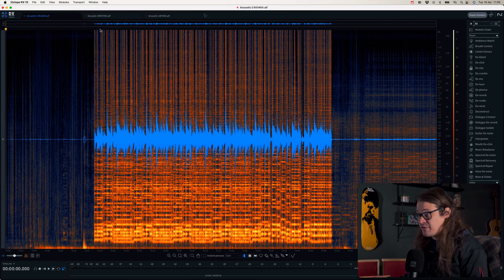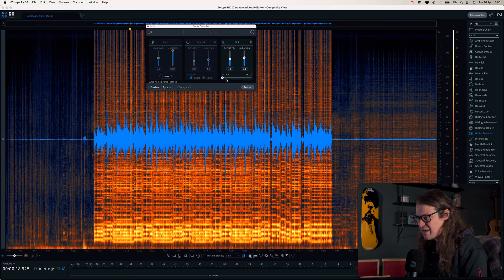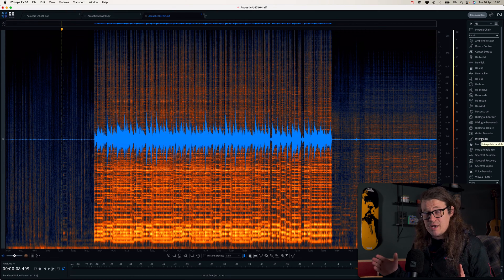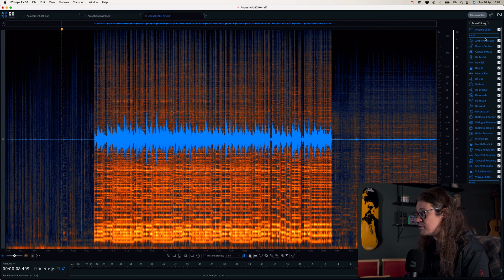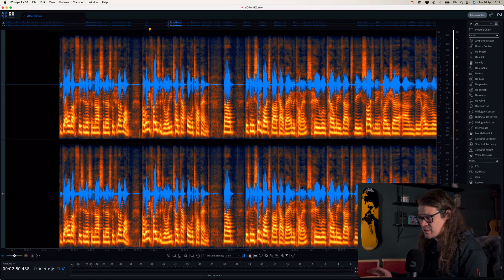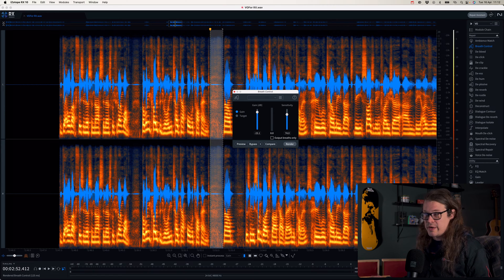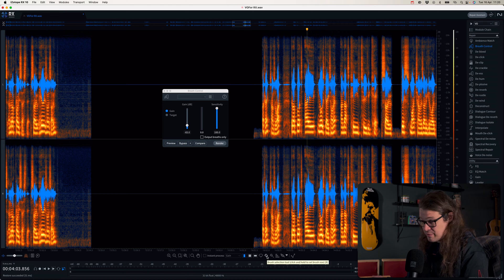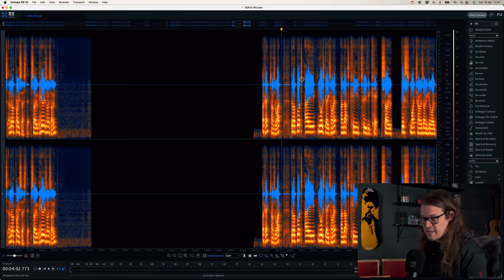5 Things You Didn't Know About iZotope RX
iZotope RX has a CRAZY amount of features, some of which you may not know about! Here's a selection of features that I find useful everyday, and hopefully you will too.

0:00 - Intro
0:30 - Multichannel Editing
2:57 - Refine Your Editing Tools
4:22 - Assigning Shortcut Key Commands
6:29 - Selection Based History
8:59 - Brush Tool Size